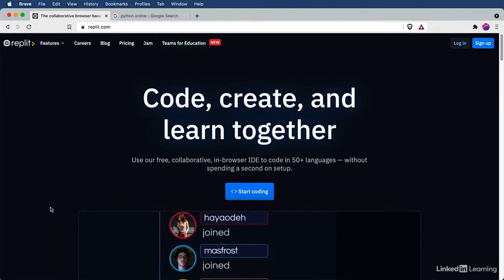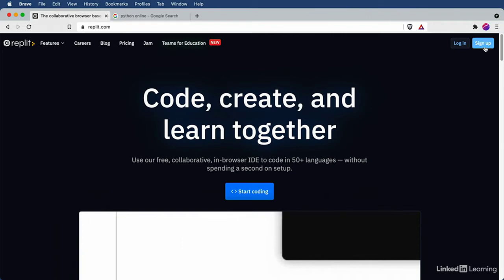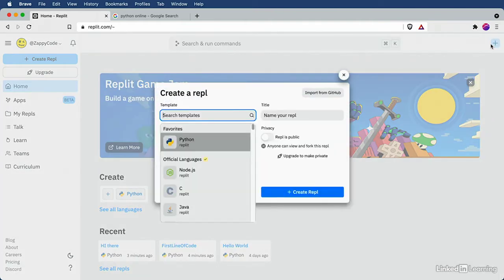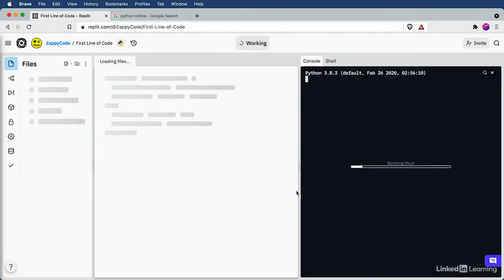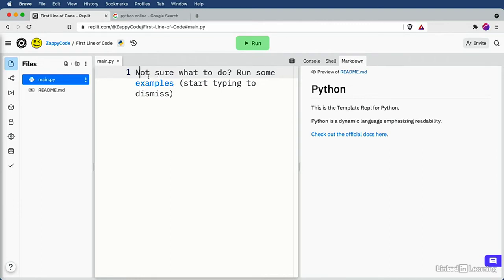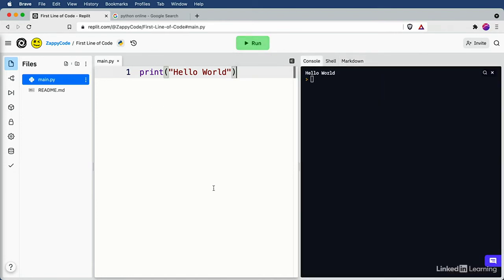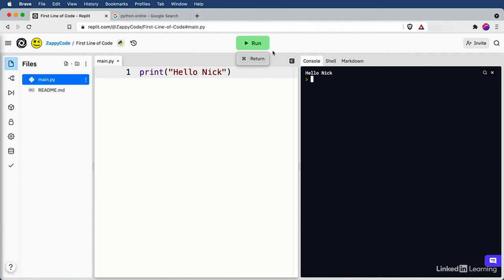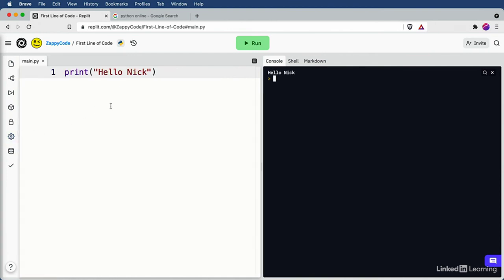02 Your first line of code